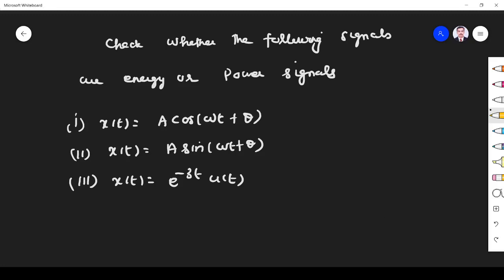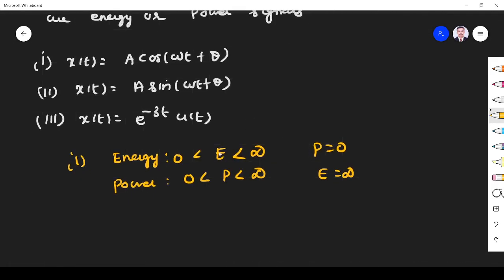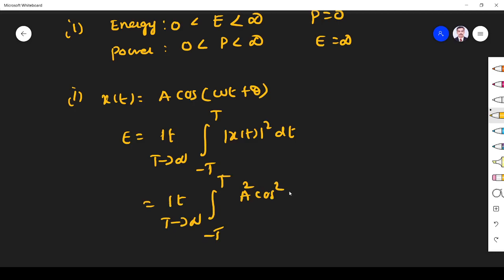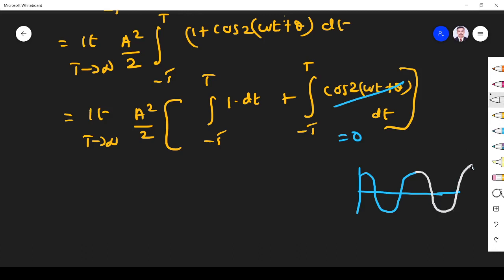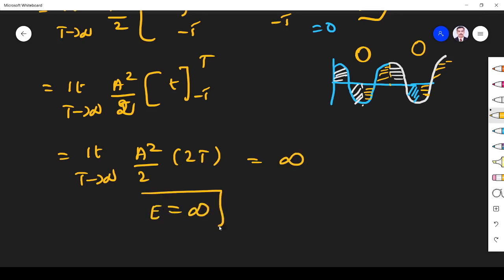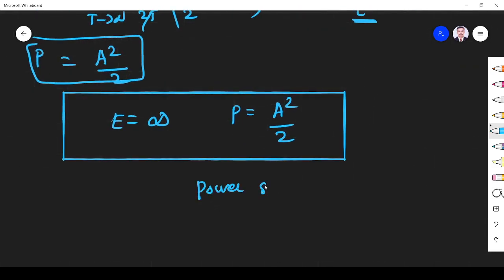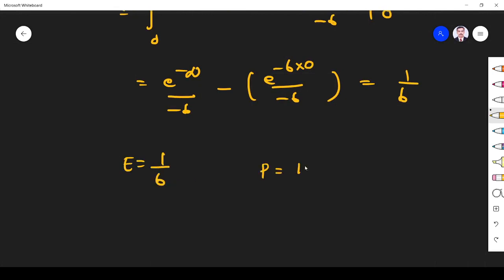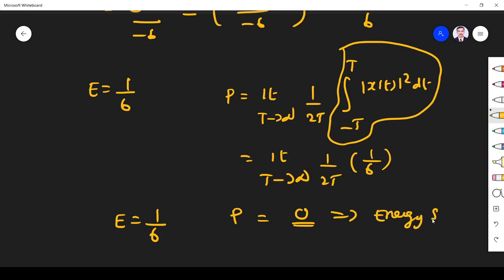EC 8352 SIGNALS AND SYSTEMS EXAMPLE PROBLEMS ENERGY AND POWER SIGNALS CONT-II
EC 8352 SIGNALS AND SYSTEMS EXAMPLE PROBLEMS related to ENERGY AND POWER SIGNALS Continuous case are solved in this video

In this video topics from EC 8352 signals and systems from Anna University syllabus is covered. This video is useful for trb2020 polytechnic exam signals and systems too. TNEB AE EXAM aspirants also can benefit from this video .EC 8352 signals and systems important questions are also given in this video .EC 8352 SYLLABUS is completely covered and Previous year Questions and answers of EC 8352 are also given
Standard signals
Linear andNonlinear
TimevariantandTime-invariantsystems